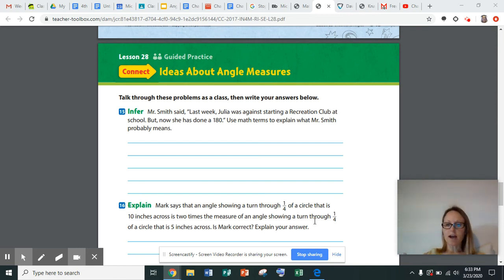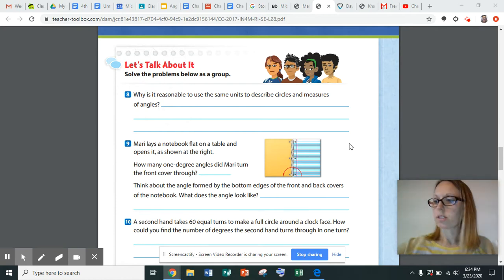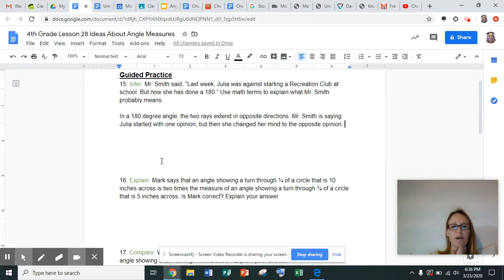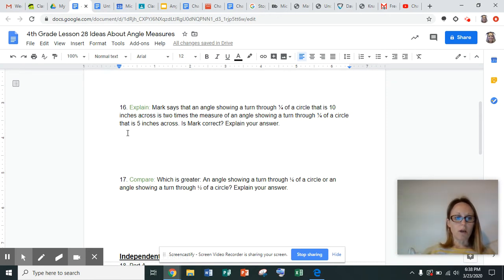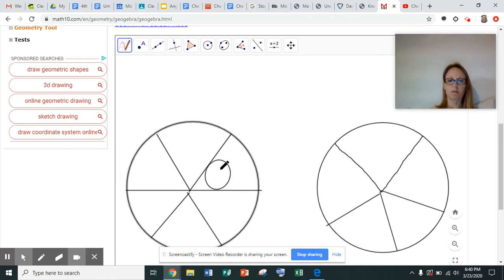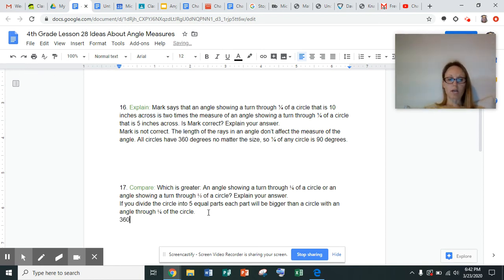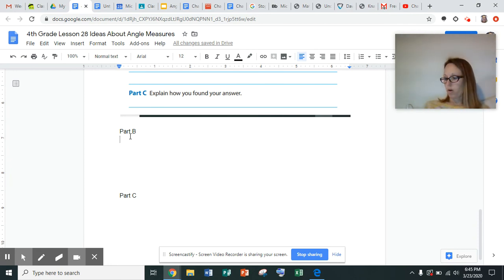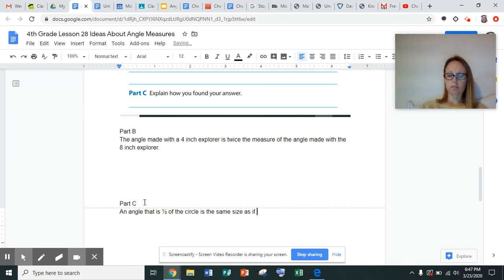4th Grade Math pgs 344 345